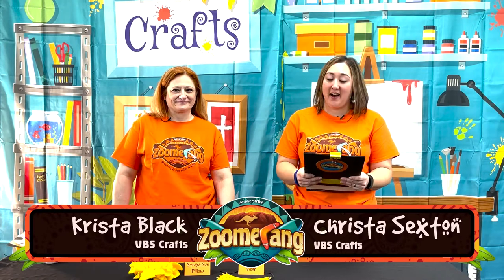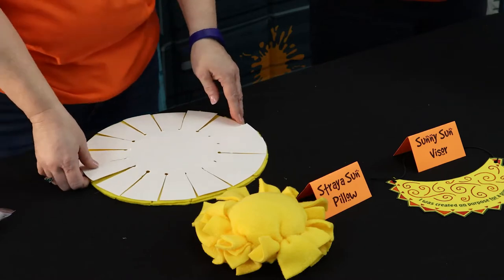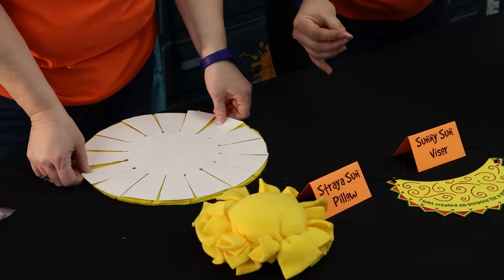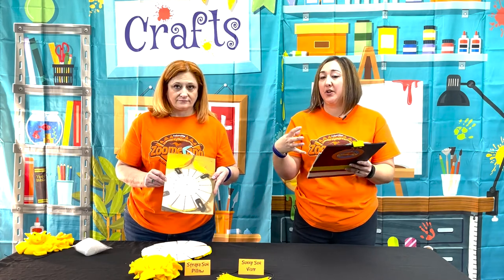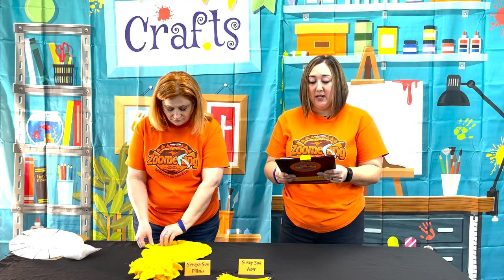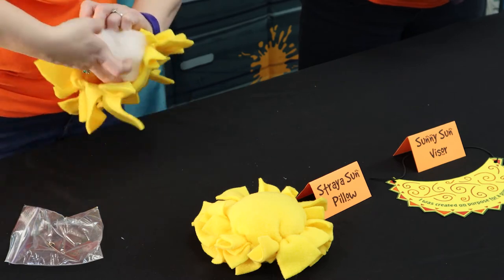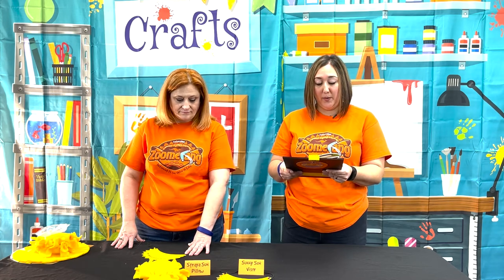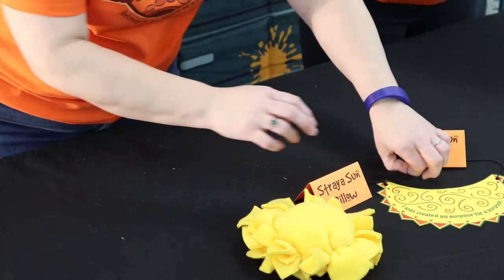Zoomerang Craft for Day 5: Straya Sun Pillow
Zoomerang is the Answers VBS program for 2022. In this video, Krista and Christa provide an overview of Straya sun pillow craft for day 5.